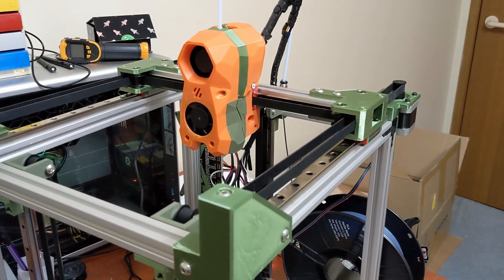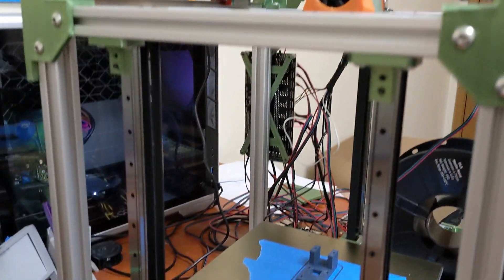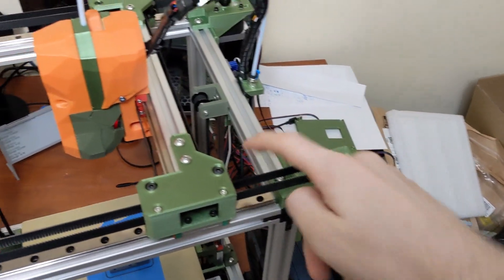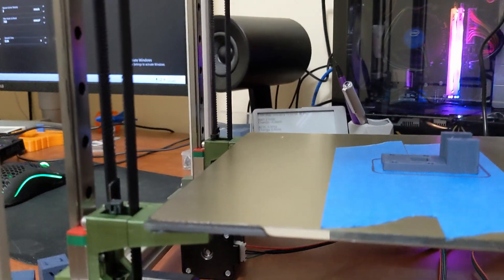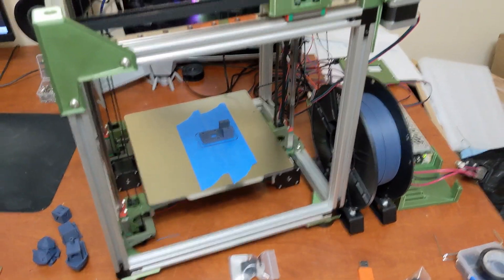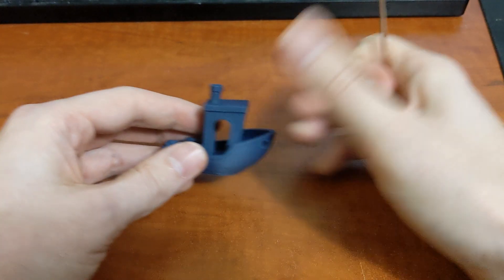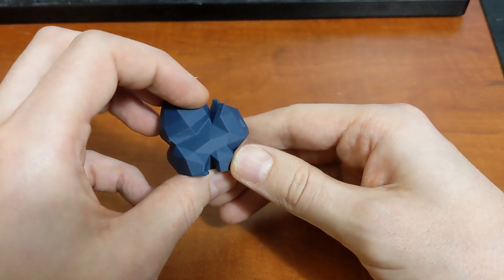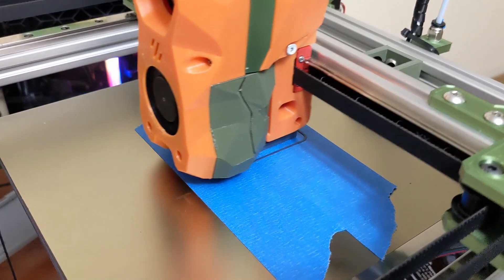Building a H-Bot 3D Printer - SimpleCube Ultra - Episode 3 Print Quality and Review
Here is a review of the print quality on this printer and some more info on the z